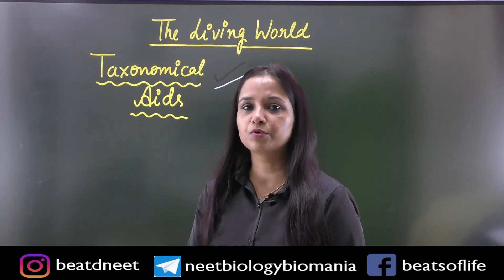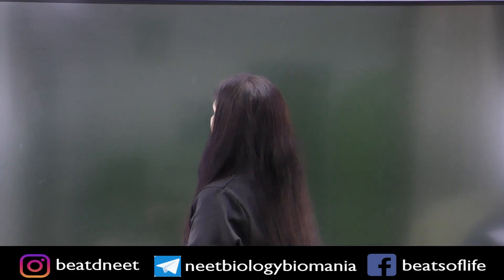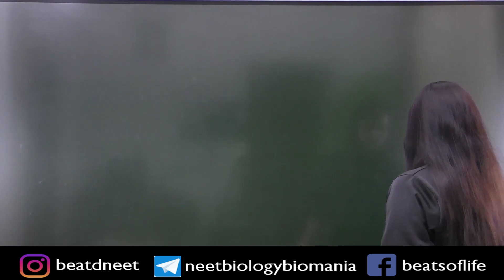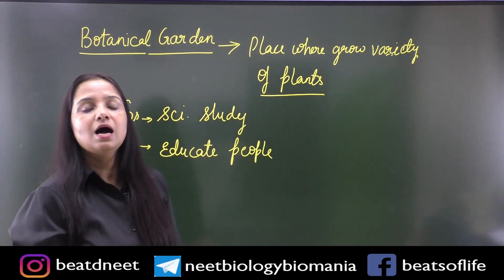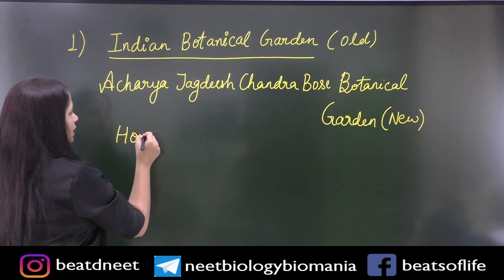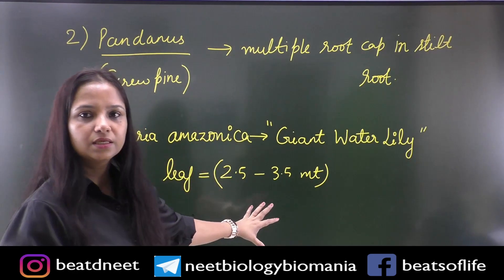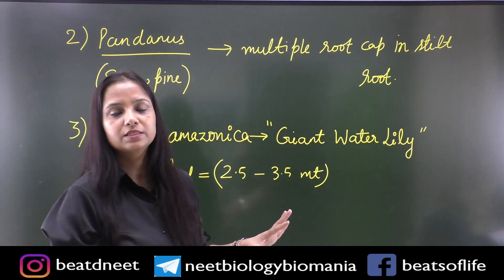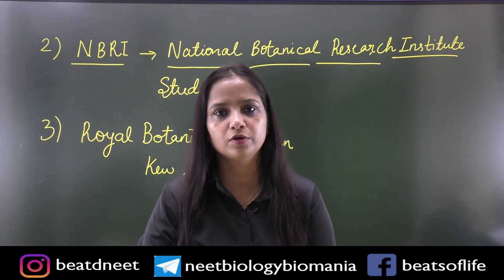The Living World | Taxonomical Aid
Lecture 5
Taxonomic Hierarchy  Part-1

You can share your views in comment section.
All the best to all my dear students.